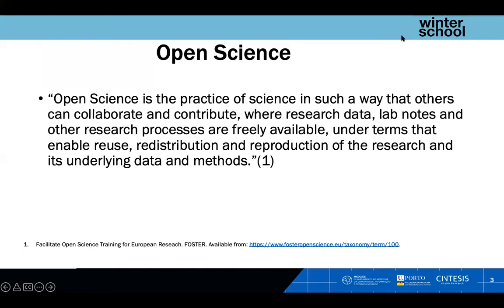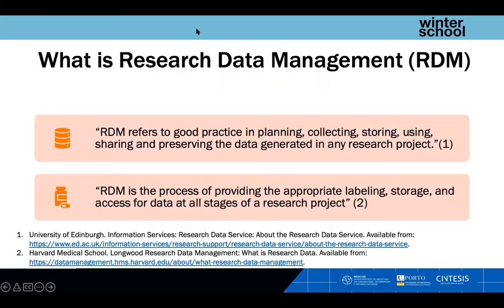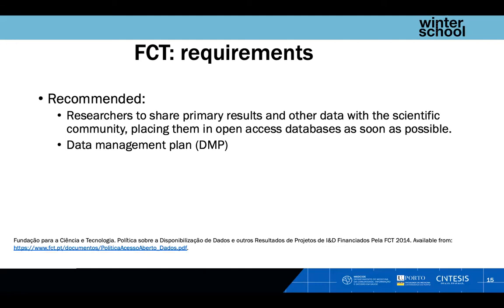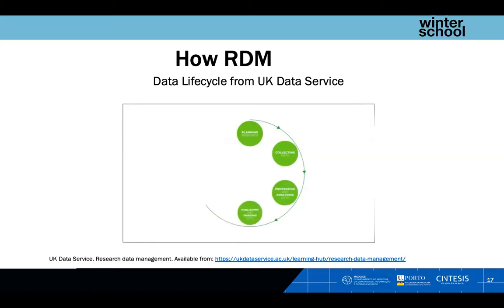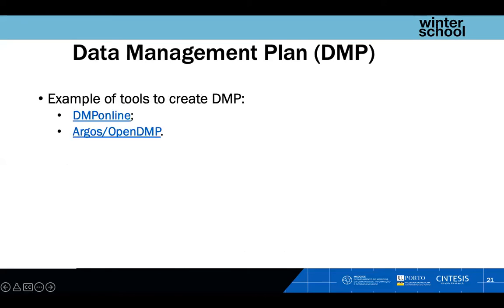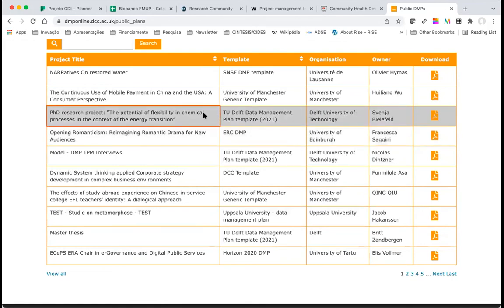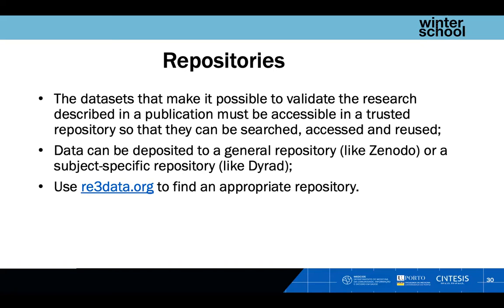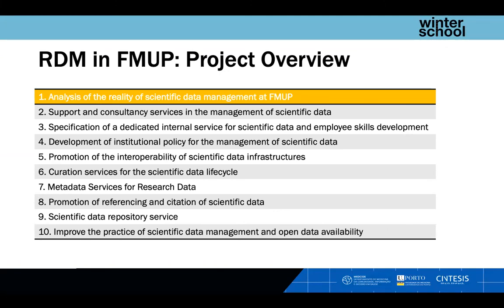WS22 Health research data management: Why and how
Webinar held on February 8, 2022 by Antonio Soares with moderation by Hernani Gonçalves on "Health research data management: Why and how". Held within the framework of the Winter School organized by the Department of Community Medicine, Health Information and Decision – MEDCIDS – of the Faculty of Medicine of the University of Porto.